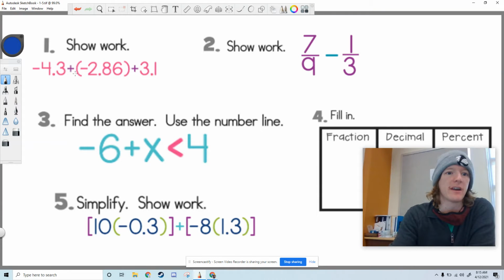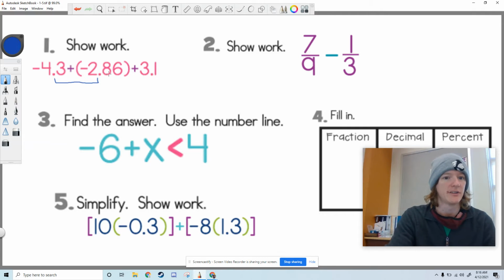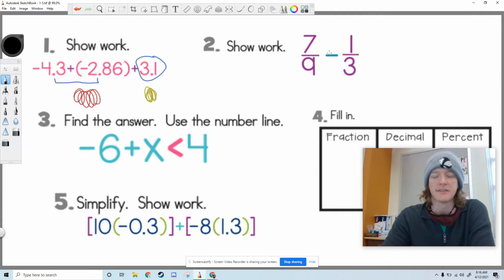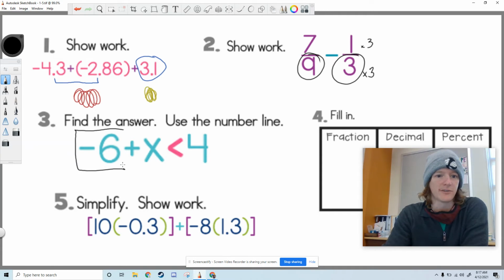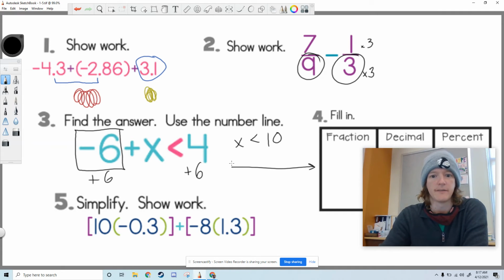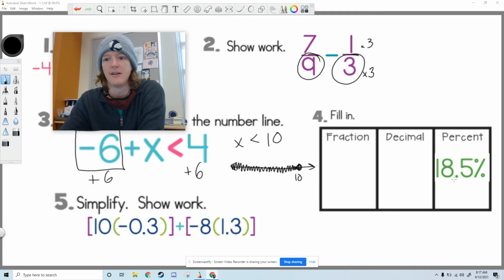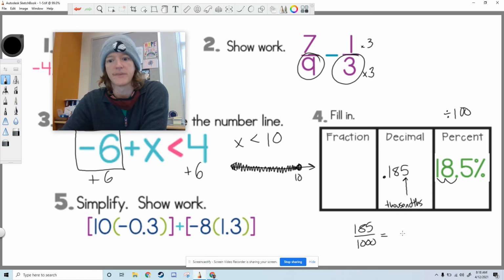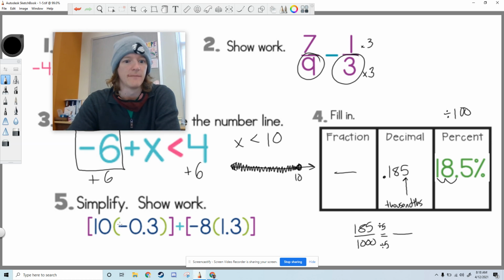7th Mountain Math Week 25 #1-5